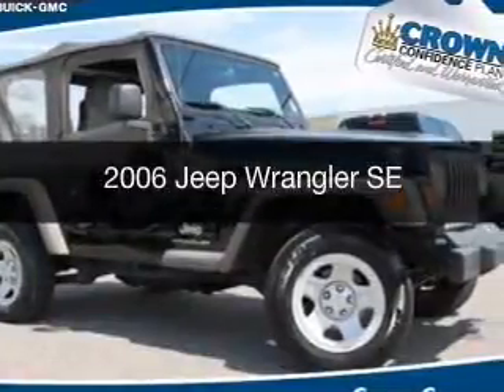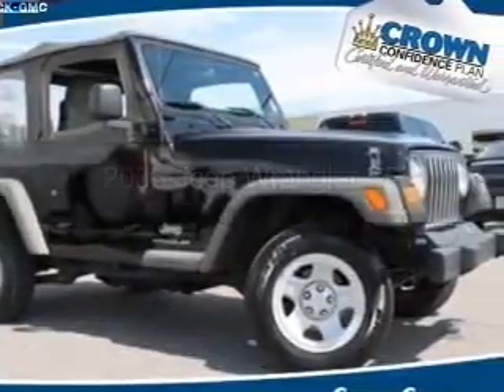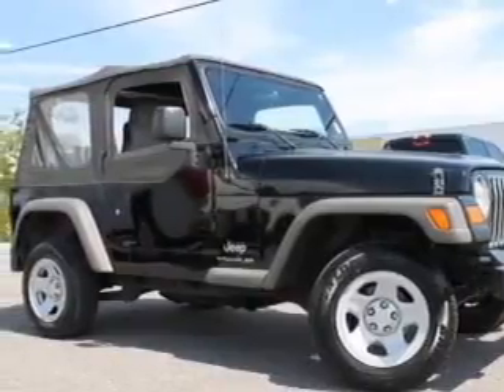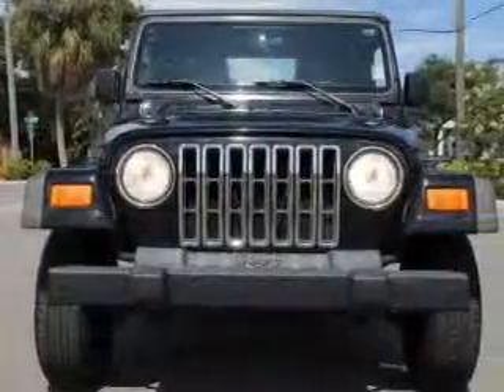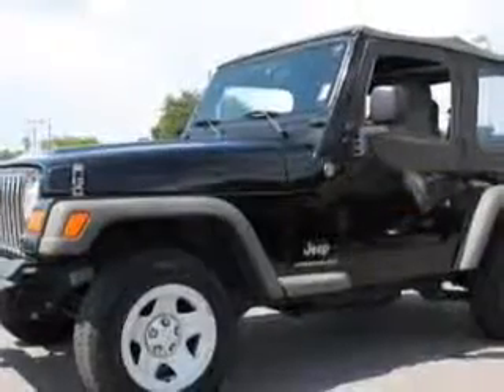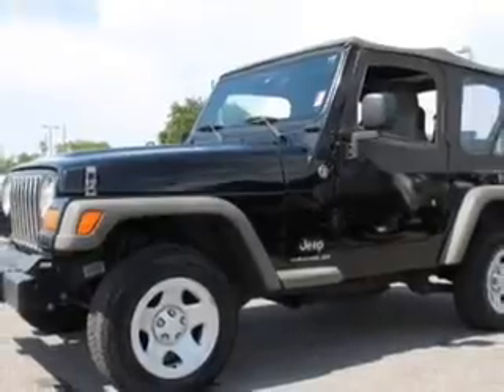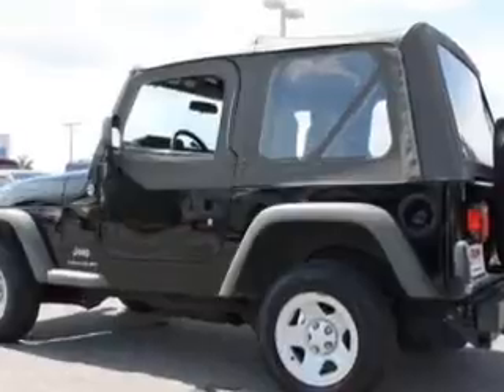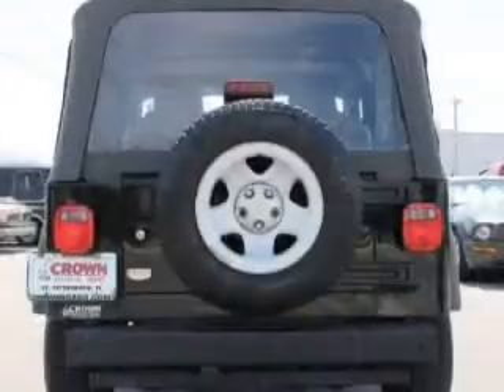2006 Jeep Wrangler - St. Petersburg FL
Year: 2006
Make: Jeep
Model: Wrangler
Trim: SE
Engine: 2.4 liter inline 4 cylinder 16 valve
Transmission: 6-Speed Manual
Color: Black Clearcoat / Black Soft Top
Mileage: 47781
Address:
5237 34th St N